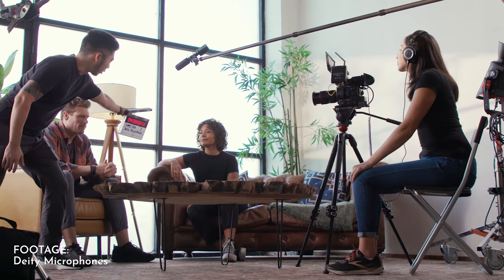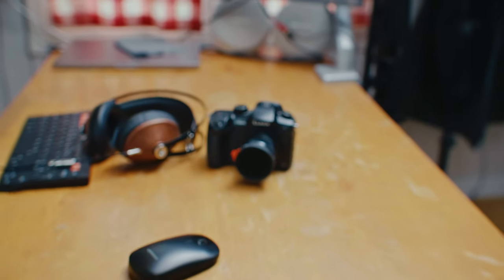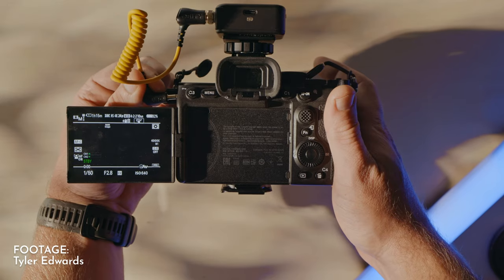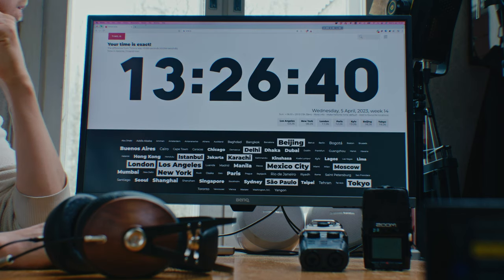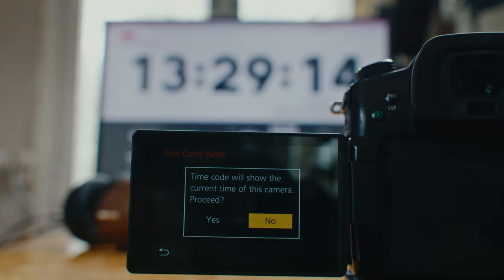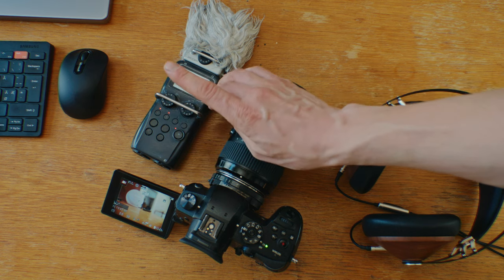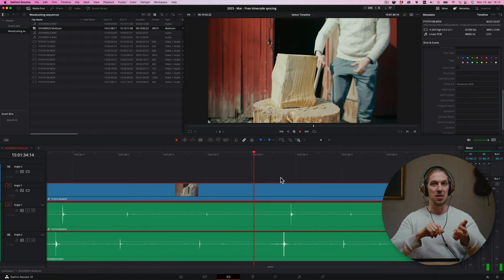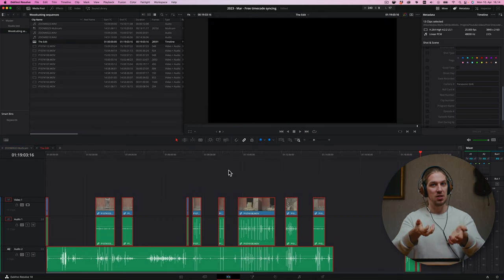FREE TIMECODE without new gear - Easy trick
I have been using timecode to sync my audio recorders and cameras in post even when I don't have any timecode syncing devices. I'll show you how I use my Panasonic GH5 and GH6 cameras with my Zoom H5 and Zoom H2n -recorders. I'll sync the videos in DaVinci Resolve with an easy workflow.

“Catalyst For Change” licensed via Music Vine: XCBRZNBXYNIJAOXH
“Pillow Thoughts” licensed via Music Vine: ZBIFRXDH96UE48VM